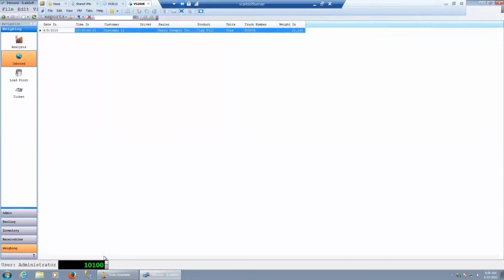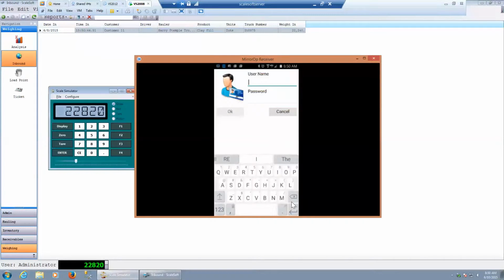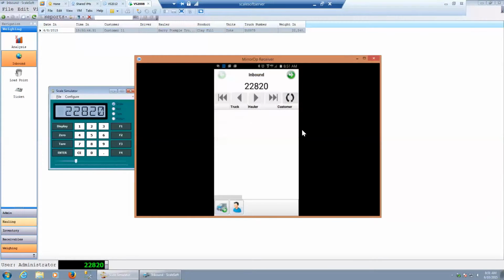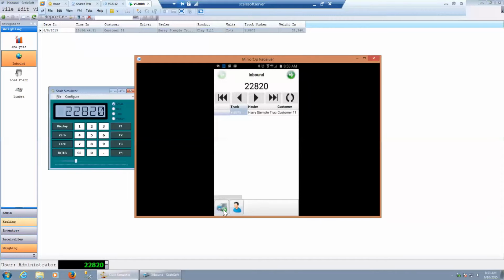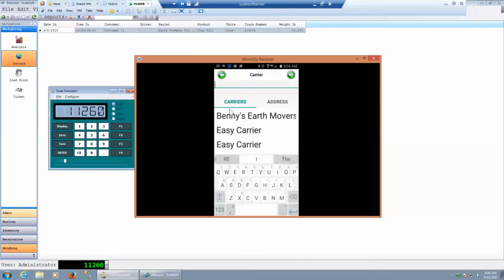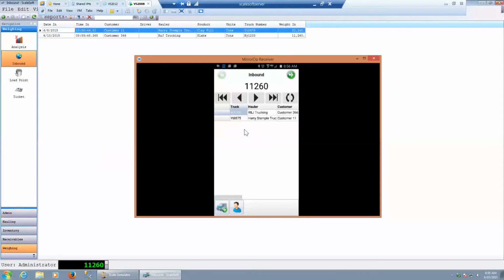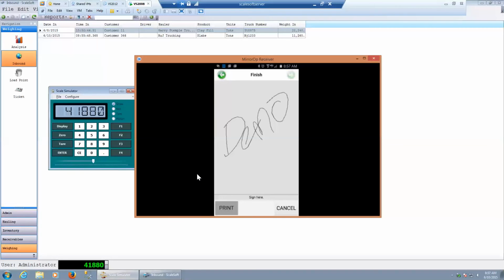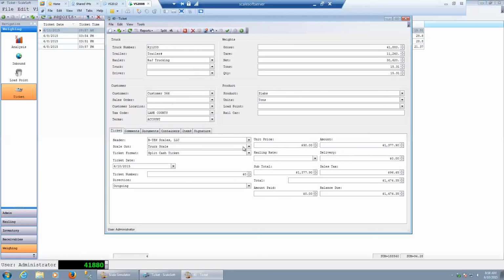ScaleSoft Mobile Demo